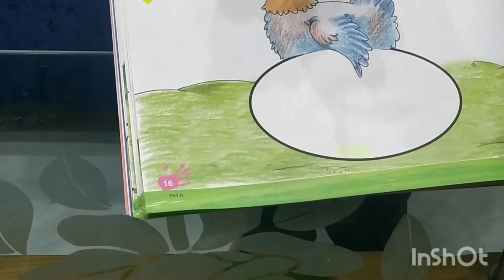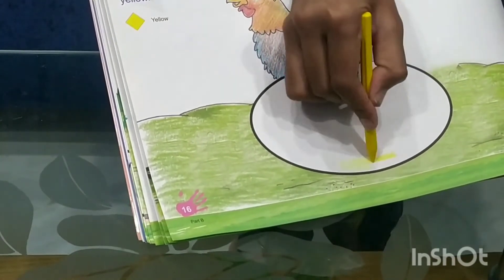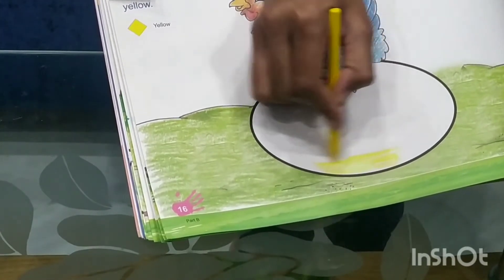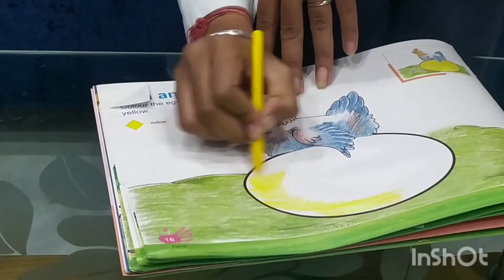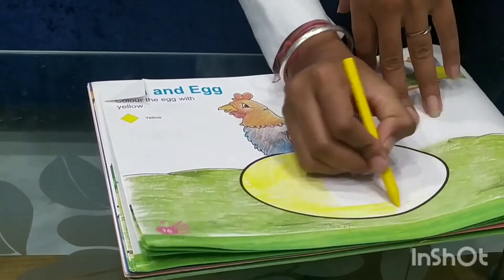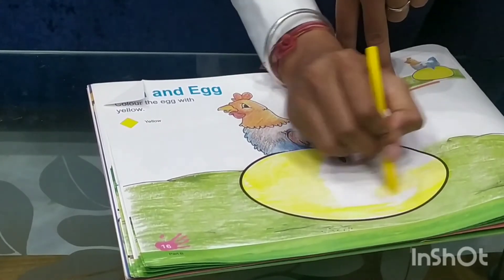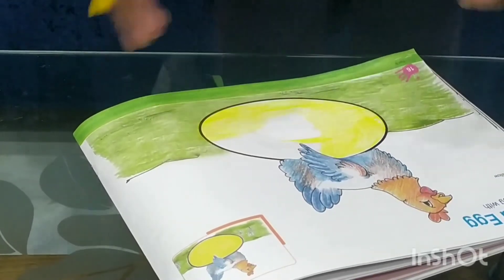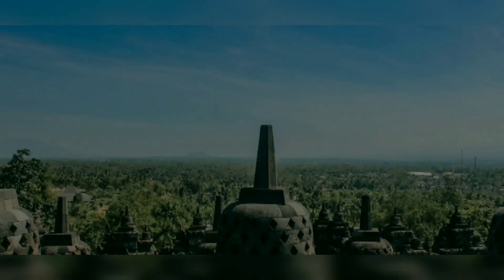GRADE LKG | COLOURING ACTIVITY